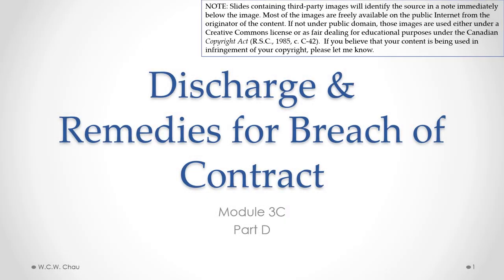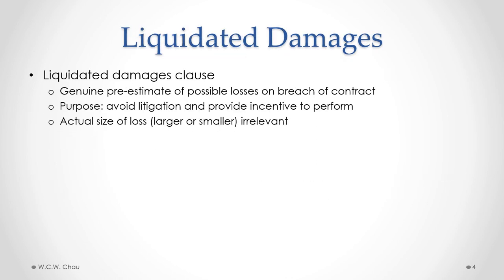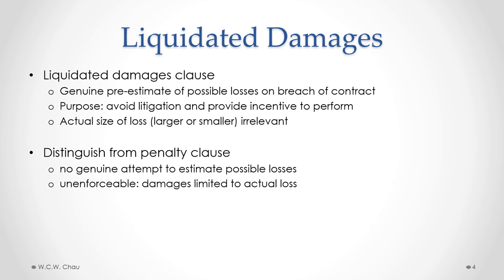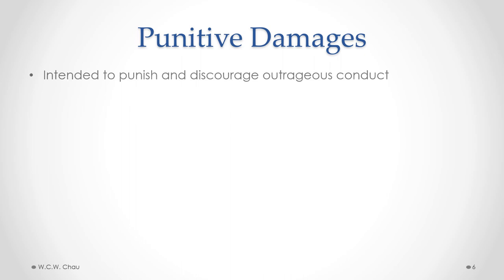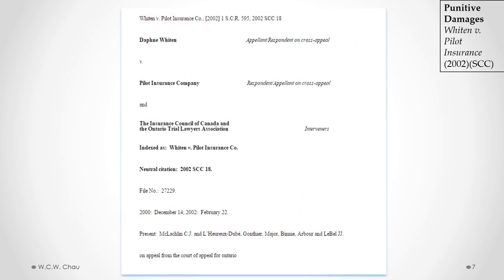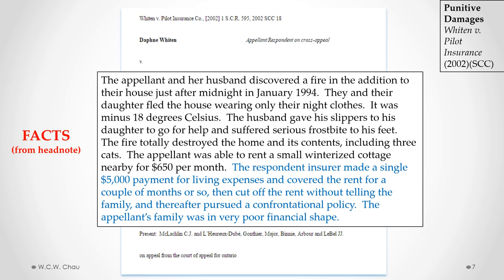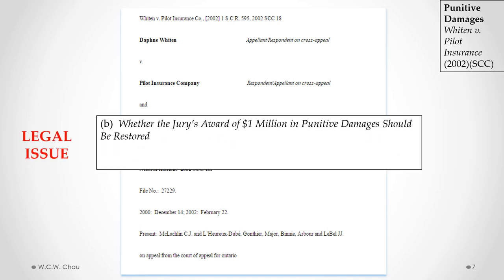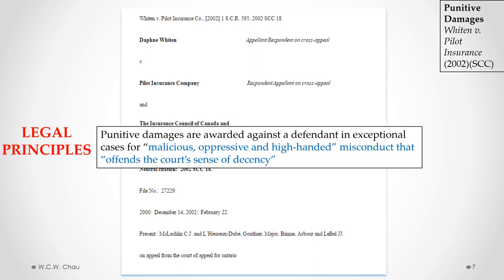BBA Business Law: Module 3C, Part D - Discharge and Remedies for Breach of Contract